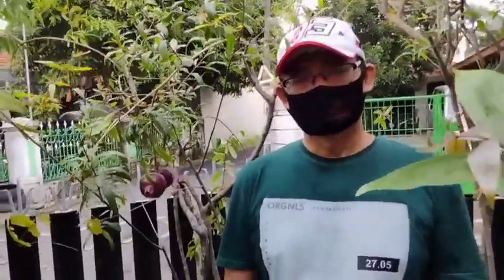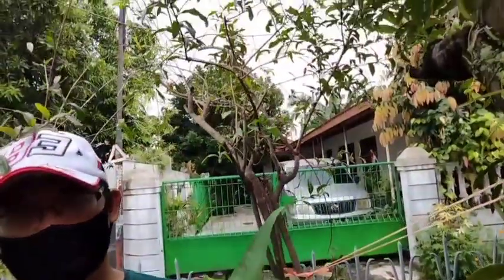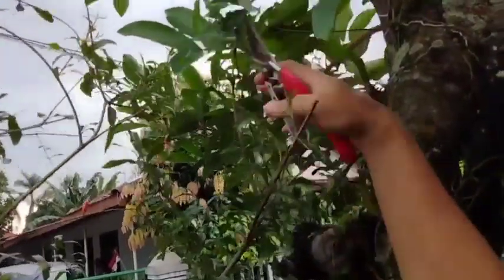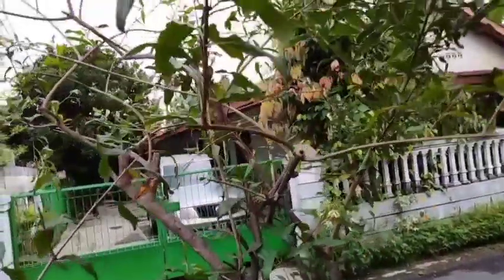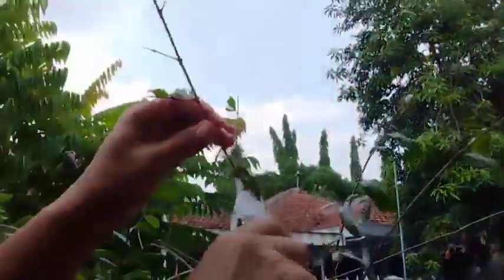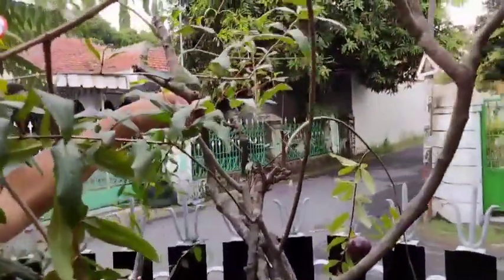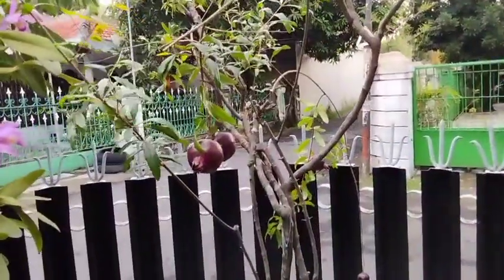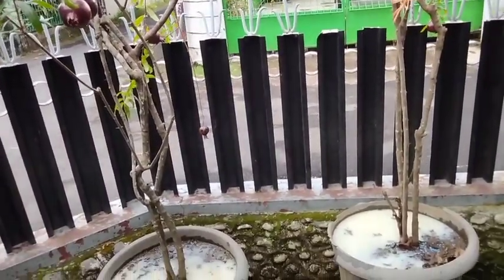CARA MERAWAT TABULAMPOT DELIMA MERAH AGAR BERBUAH LEBIH BANYAK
Buah Delima dapat berbuah sepanjang tahun, dan berdasarkan asalnya tanaman ini dari timur tengah tepatnya Iran yang tentu saja udaranya sangat panas , berarti kalau pemirsa  menanam tabulampot buah delima ini maka sebaiknya tabulampot perlu ditempatkan pada tempat yang terkena sinar matahari yang cukup, dan tanaman ini juga tidak memerlukan air yang berlebih, media cukup menggunakan tanah berpasir namun tetap perlu nutrisi yang cukup.